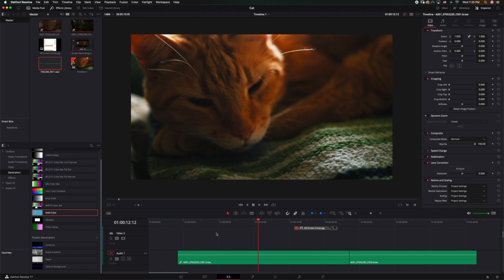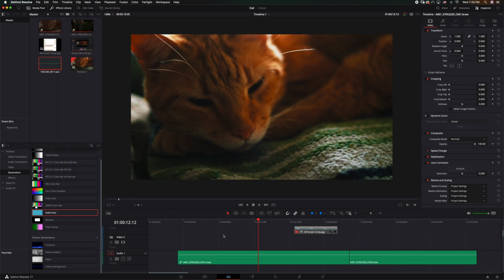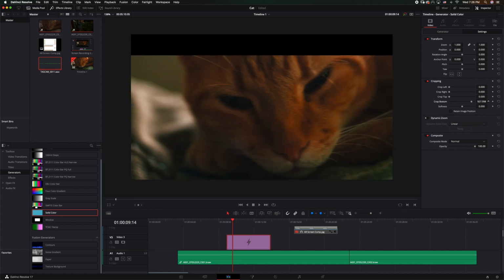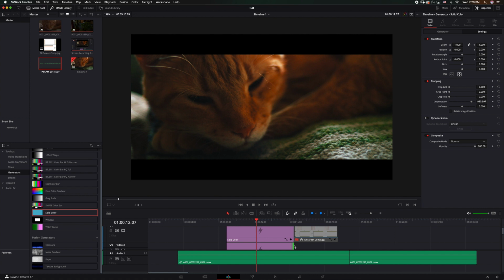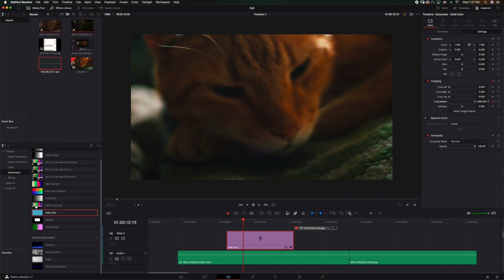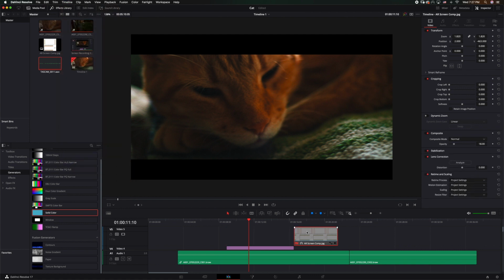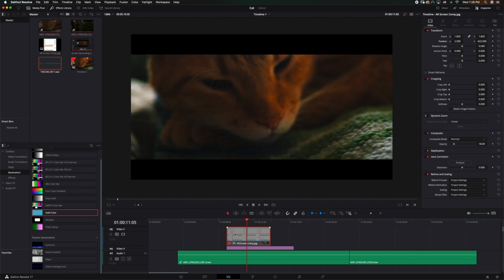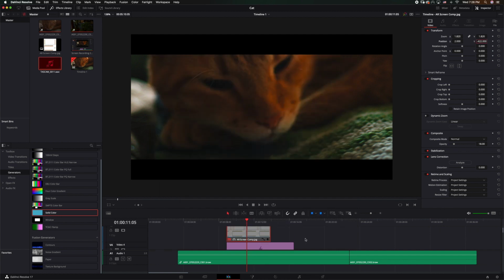How To Add A Letterbox In DaVinci Resolve In less Than A Minute (Black Bars)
Here are two easy ways to key in a letterbox around your video in DaVinci Resolve.